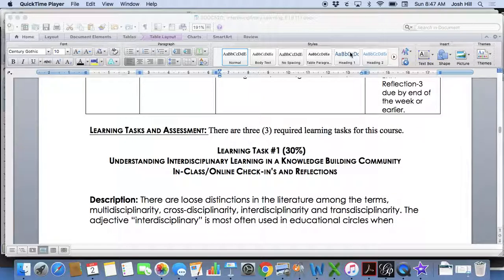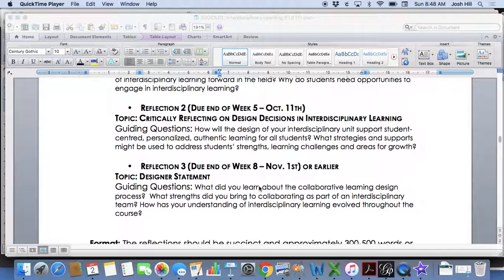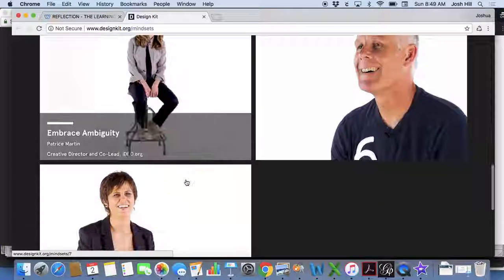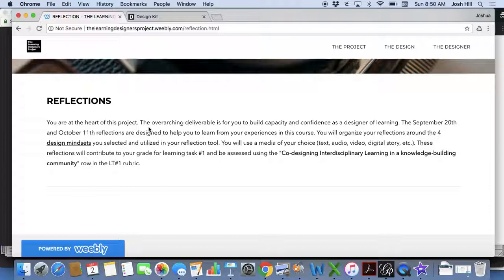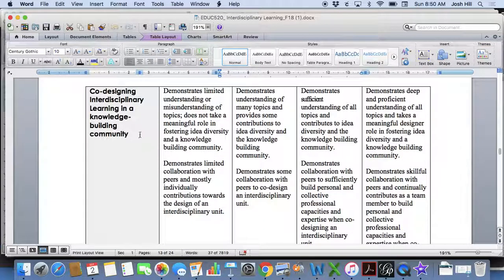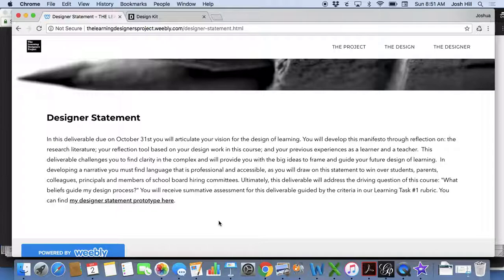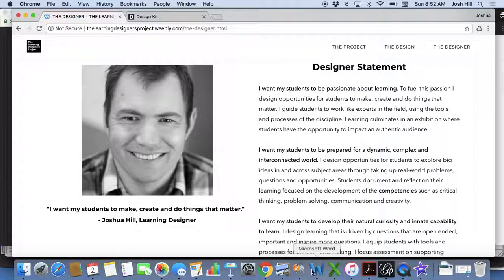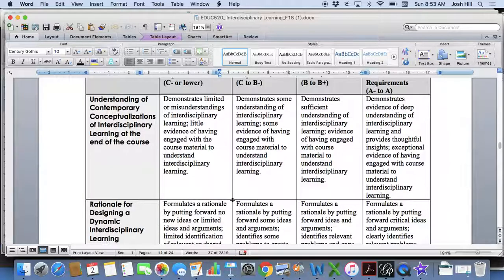The learning designers project introduction to learning task 1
This video is an introduction to Learning Task 1 for EDUC 520 Interdisciplinary Learning. In this course students engage in a design thinking process to create interdisciplinary learning designs with the goal of becoming designers of learning. The course is taught by Joshua Hill in the Bachelor of Education Program at the University of Calgary's Werklund School of Education.